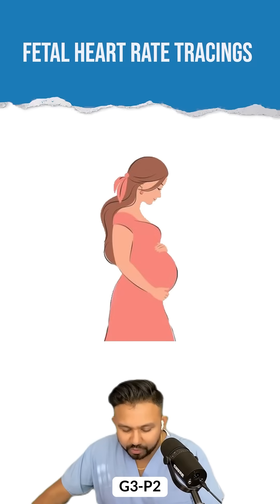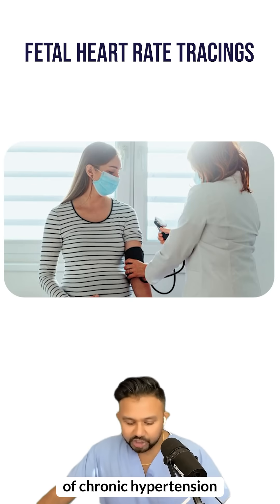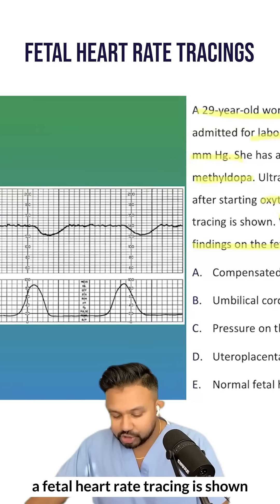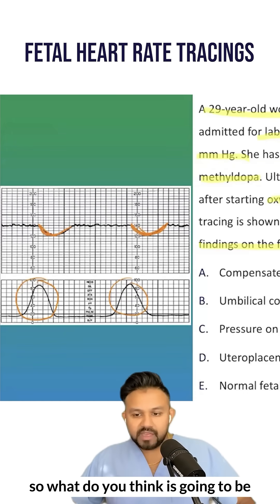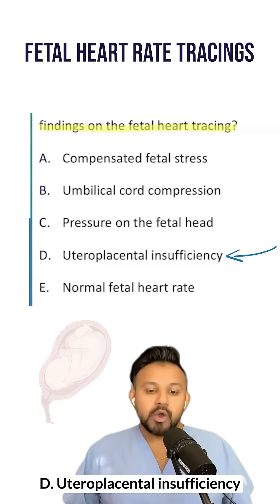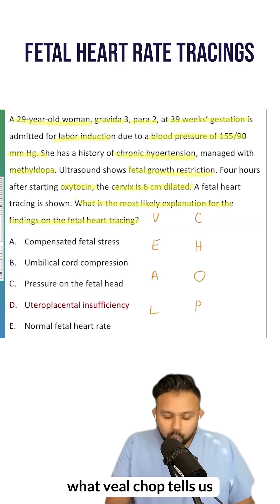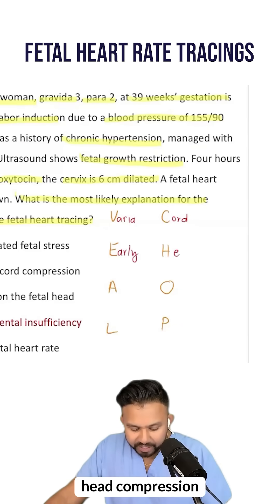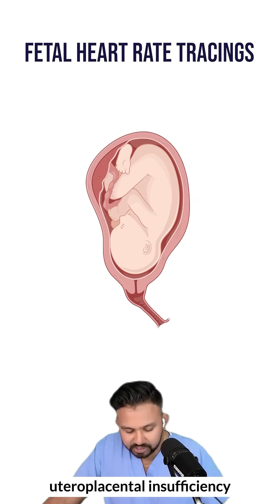Fetal Heart Tracings for the USMLE (mnemonic!) | HyGuru